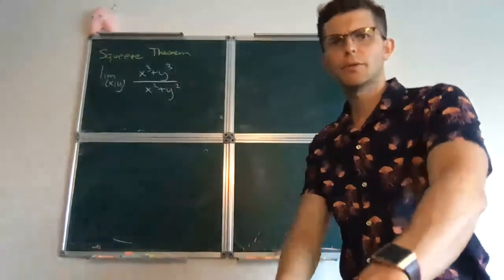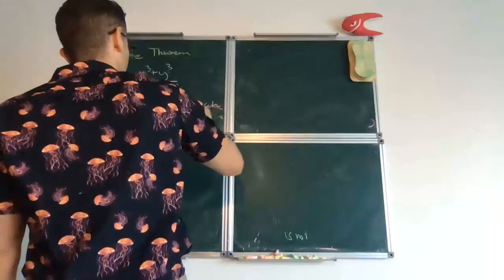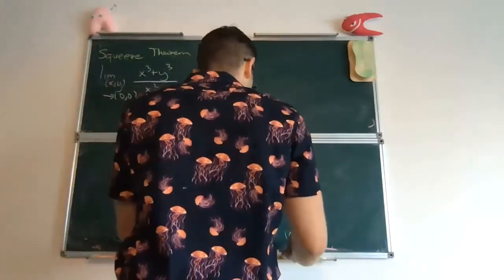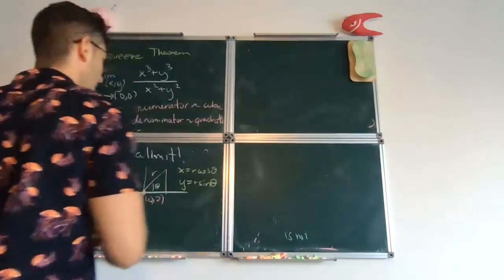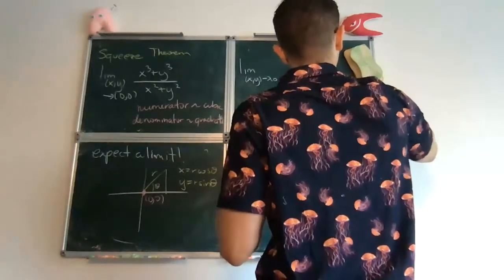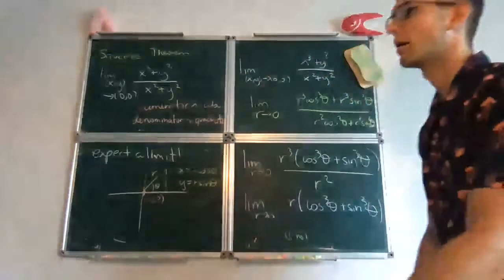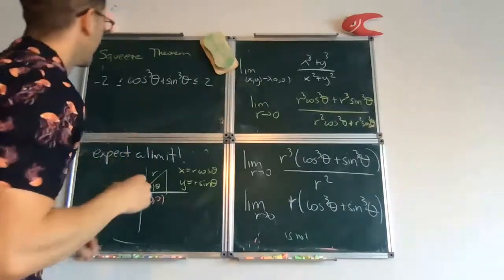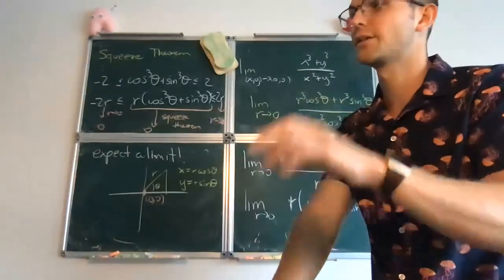Squeeze Theorem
The squeeze theorem is used to show the existence of a particular limit.